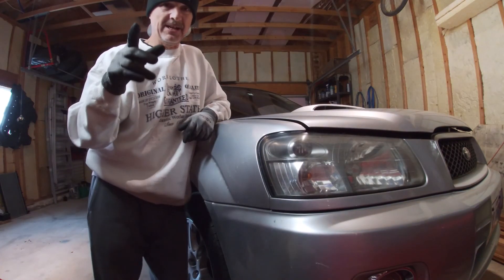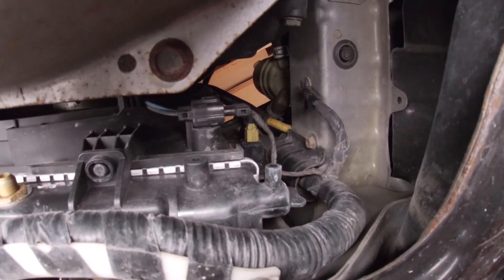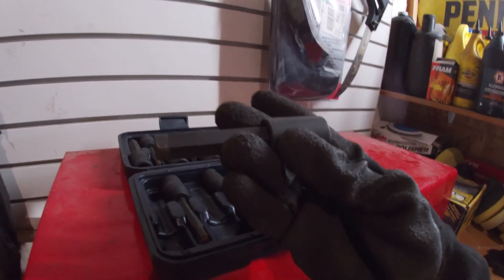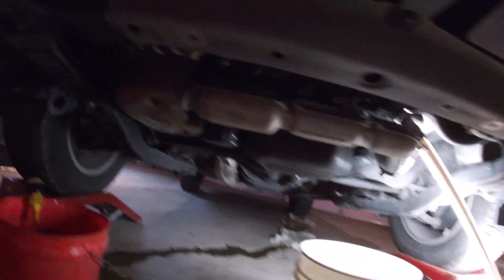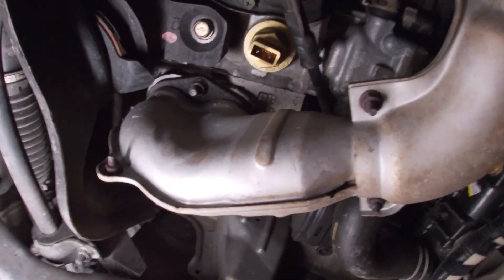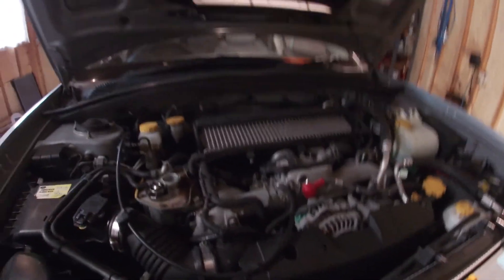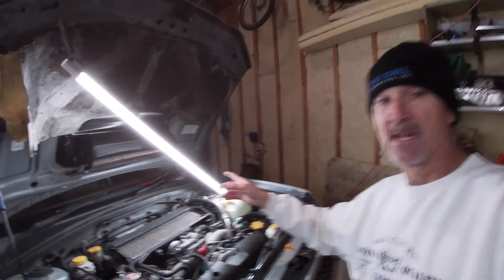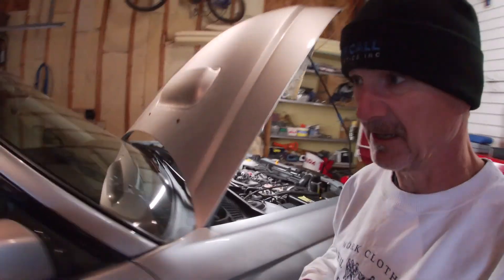How to Install an Engine Block Heater, Subaru, Subaru Forester, 2.0L Turbo. AND she's a 5 Speed!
Cold weather is coming, time for an install. NOTE: Subie engines need time to bleed  the air out of the system, take your time and be patient with this step. Slow and steady wins the race here folks. Also, re-check fluid level after a cool down or an overnight stop. Cheers! Stumpr1